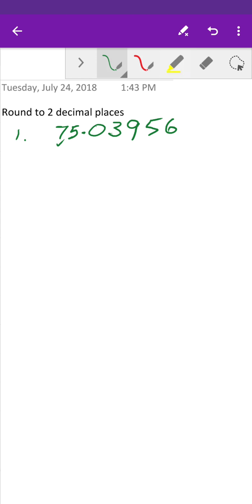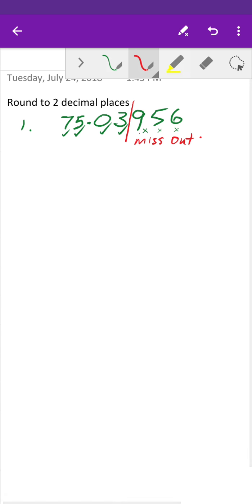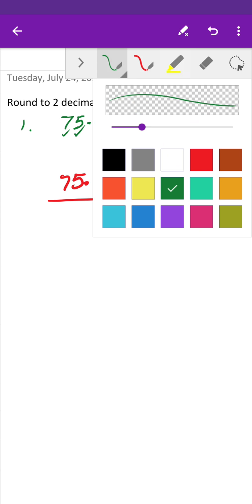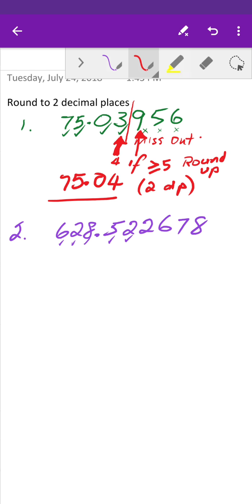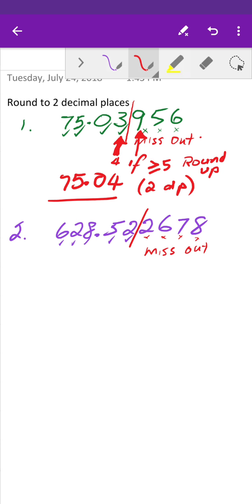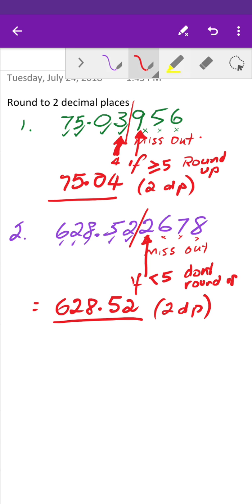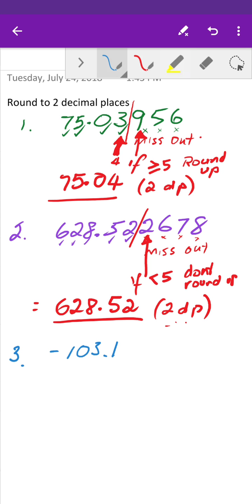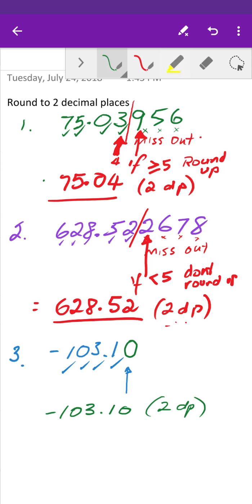Round to 2 decimal places